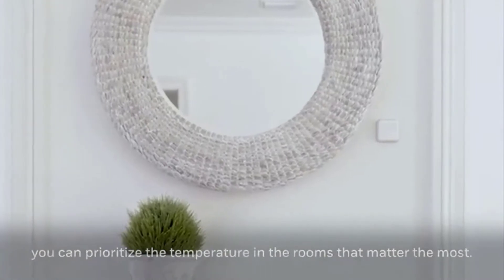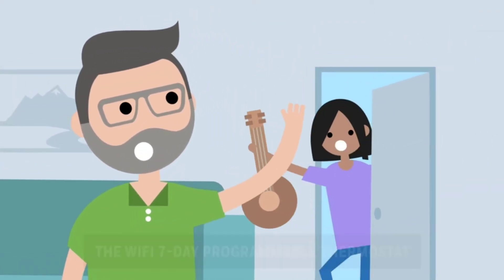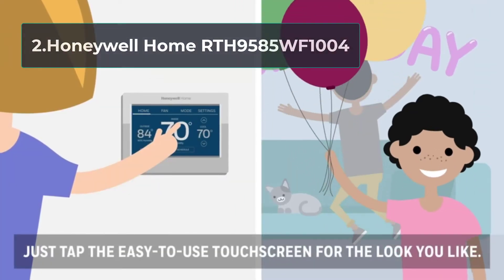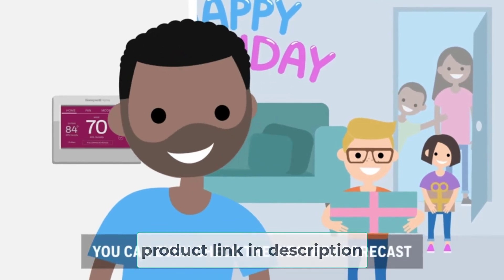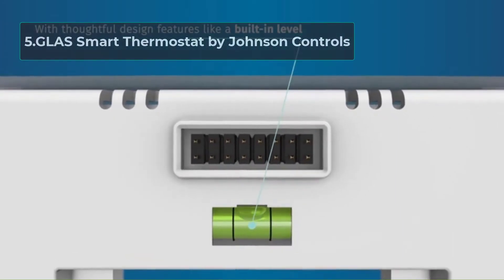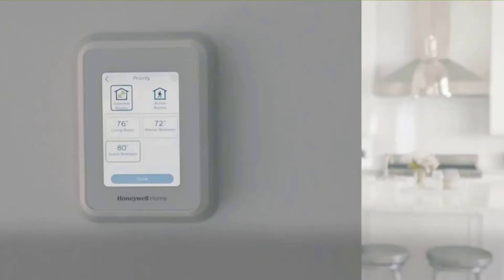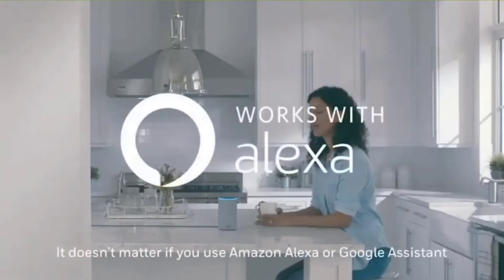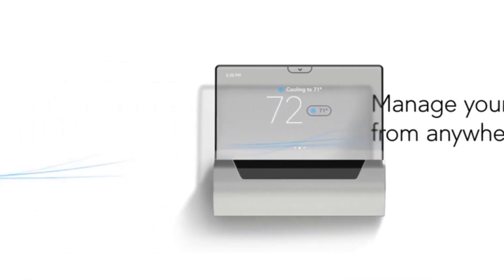Best Wireless Thermostat Review in 2021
Wireless thermostats are critical and enables you to get everything in the best conditions without worry The small thermostats are easy to carry,

"Here Are The 5 "Best Wireless Thermostat"

👉1.Honeywell Home WI-Fi
👉2.Honeywell Home RTH9585WF1004
👉3.Emerson Sensi Touch WI-Fi Smart Thermostat
👉4.Honeywell RCHT9610WFSW2003
👉5.GLAS Smart Thermostat by Johnson Controls

A high-tech controlled thermostat is what you would like to stay everything in your house within the right conditions for functionality. Wireless thermostats are critical and enable you to urge everything within the best conditions without worry. the tiny thermostats are easy to hold and use in whichever place. Once you've got one, make certain to urge the simplest conditions as you stay in your controlled environment.

We have many these tech-based thermostats on the market. Sometimes it’s hard to select one for your money. Many buyers have regretted their purchase since they didn’t have sufficient knowledge when purchasing their thermostats. Well, that’s why we bring you the ten Best Wireless Thermostats Reviews to kickstart your selection process. The thermostats have all the items you would like for a functional home. Choose the one that delights you and luxuriate in your temperature regulation.